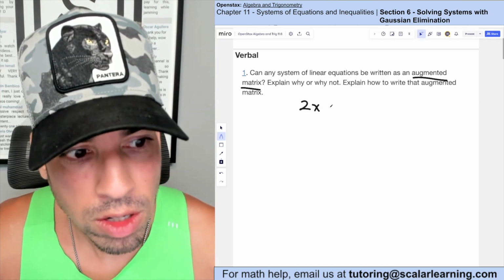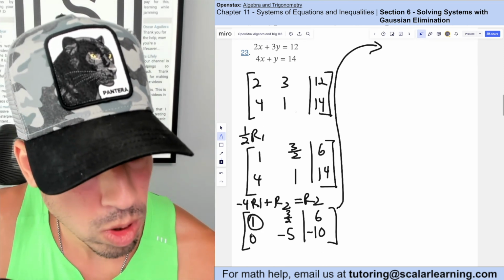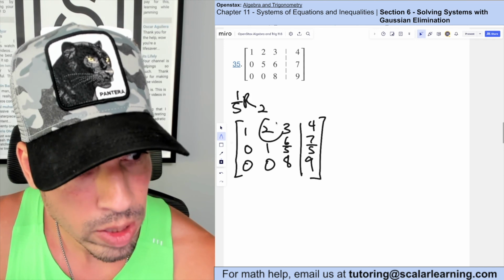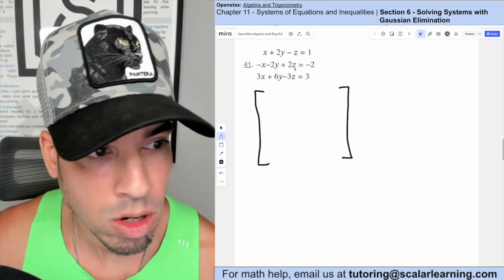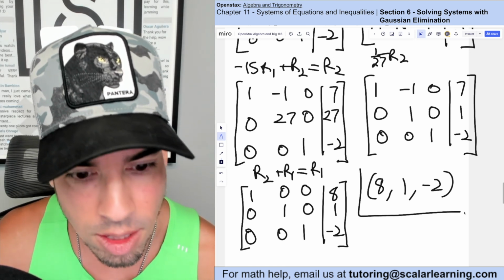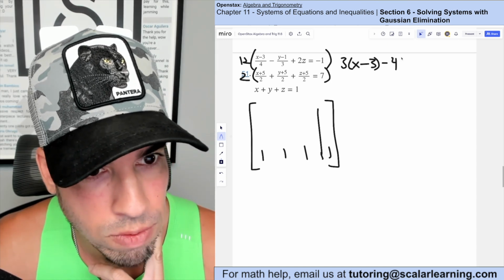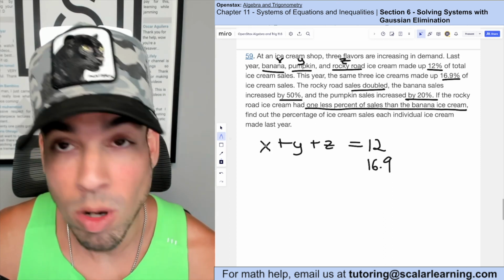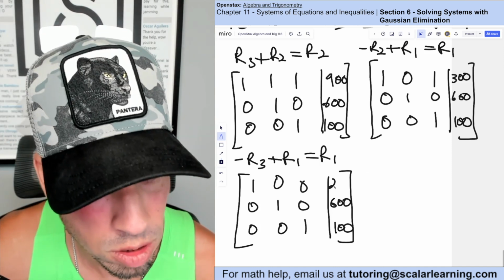OpenStax: Algebra and Trigonometry - Chapter 11, Section 6 | Systems with Gaussian Elimination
Welcome to Huzefa’s explanation video of OpenStax Algebra and Trigonometry textbook. This is a full walkthrough of Chapter 11, Systems of Equations and Inequalities, Section 6,  Solving Operations with Gaussian Elimination. Watch Huzefa as he reviews exercises 1-61 odd.

To skip to a particular question, use the chapters below:

00:00 Introduction
00:15 Exercise 1
01:00 Exercise 3
01:51 Exercise 5
02:30 Exercise 7
03:01 Exercise 9
03:49 Exercise 11
04:09 Exercise 13
04:46 Exercise 15
05:18 Exercise 17
05:53 Exercise 19
07:21 Exercise 21
09:33 Exercise 23
11:01 Exercise 25
12:38 Exercise 27
14:25 Exercise 29
15:55 Exercise 31
18:54 Exercise 33
19:40 Exercise 35
22:33 Exercise 37
27:55 Exercise 39
29:49 Exercise 41
32:16 Exercise 43
34:44 Exercise 45
39:42 Exercise 47
45:11 Exercise 49
49:03 Exercise 51
50:57 Exercise 53
54:09 Exercise 55
56:51 Exercise 57
58:22 Exercise 59
1:04:56 Exercise 61